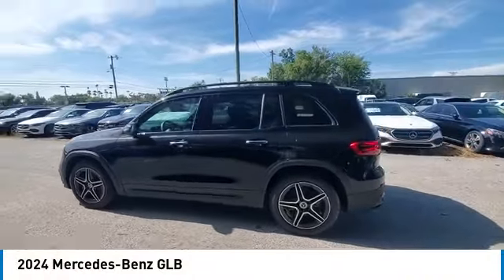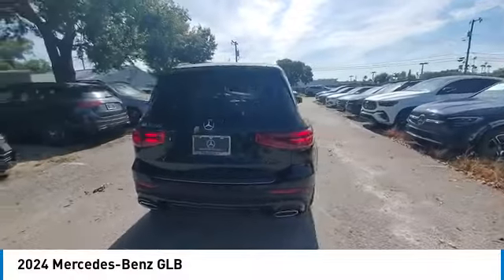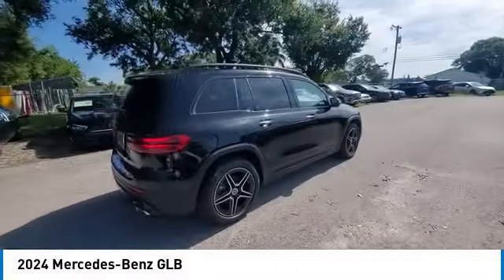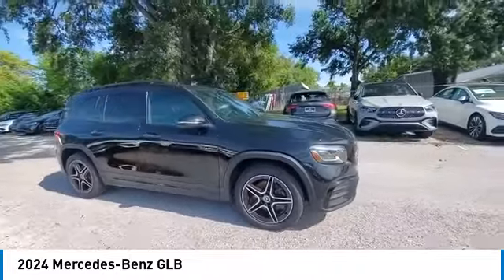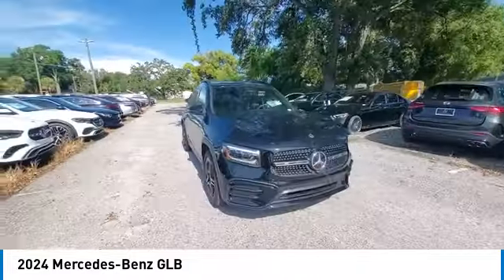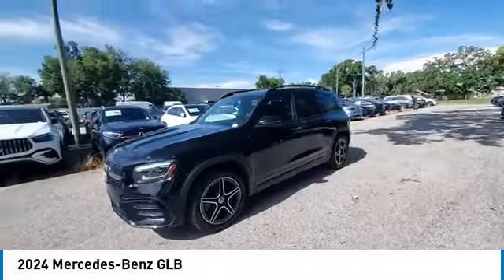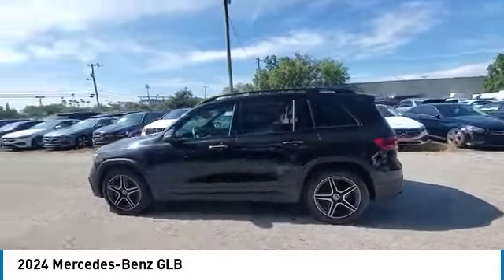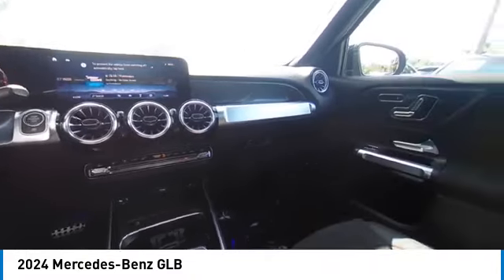2024 Mercedes-Benz GLB CMTL241251